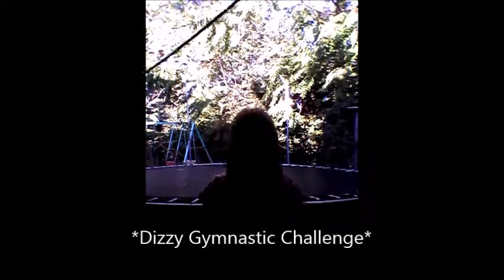Dizzy Gymnastic Challenge | Part 1 | The_Precious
Here is part 1 of the dizzy Gymnastics challenge!